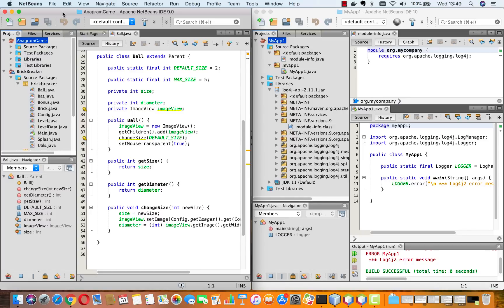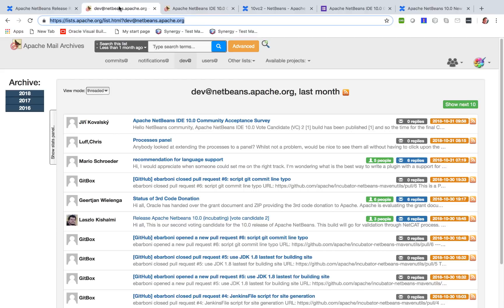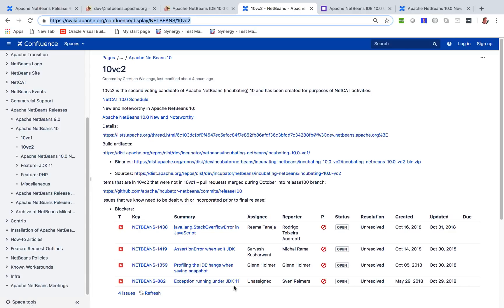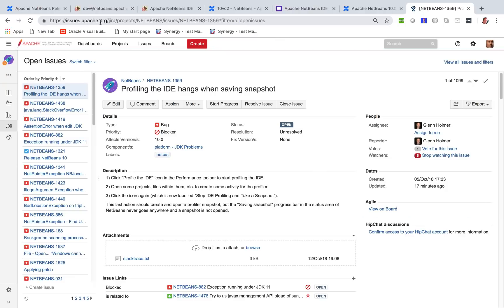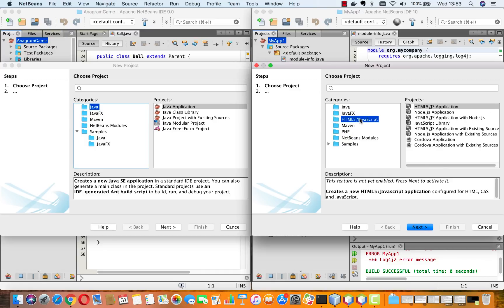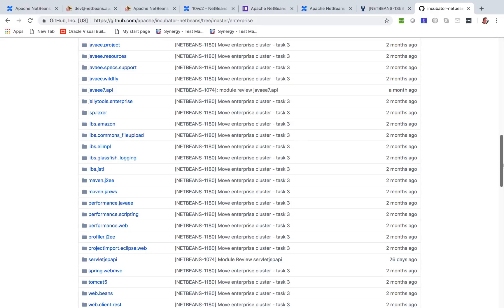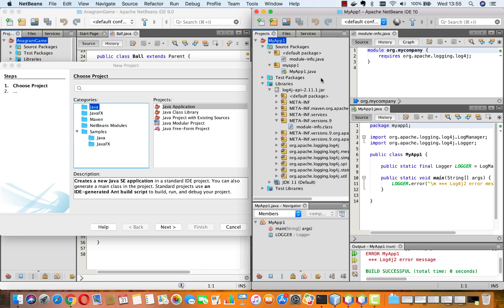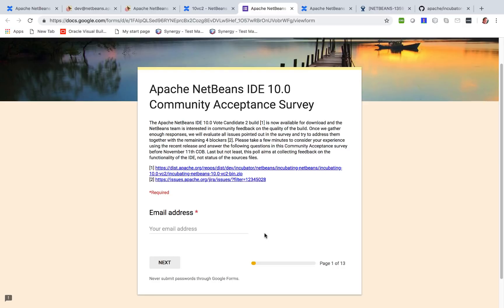Is Apache NetBeans 10 Ready For Release?